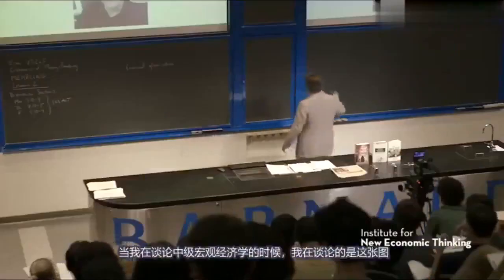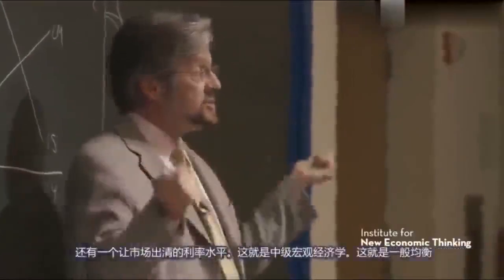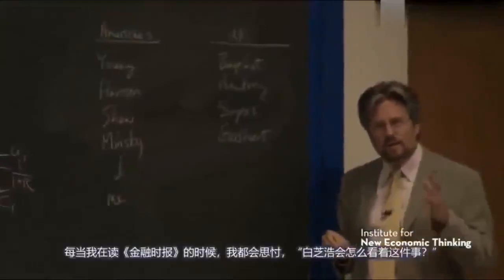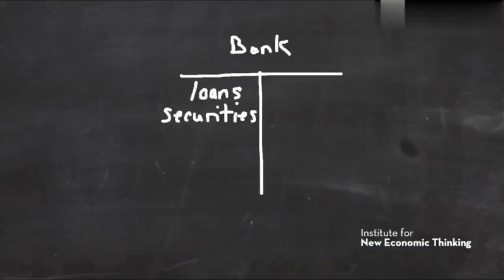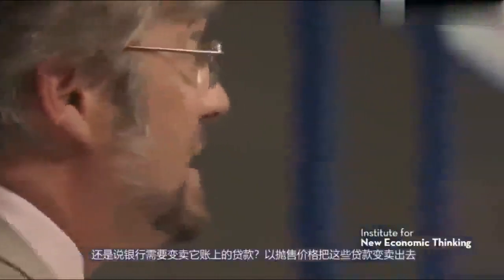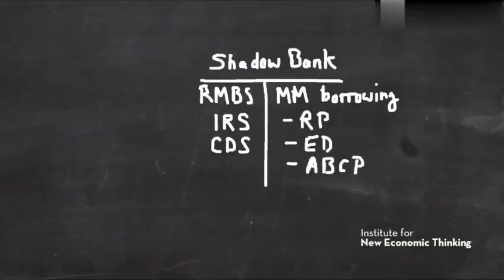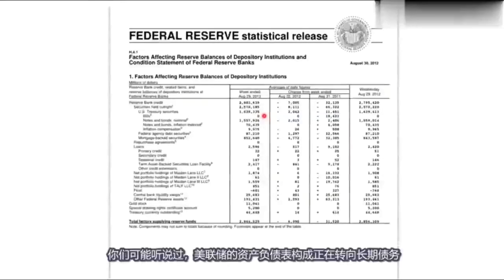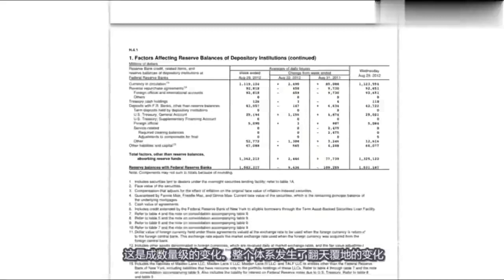美股课堂|货币银行学：货币的四种价格（Ⅱ）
货币银行学有哪些先修内容？如何区分银行、影子银行与中央银行？本期美股课堂将分享波士顿大学经济学教授，货币与金融历史学家Perry Mehrling的货币银行学课程的中文版。